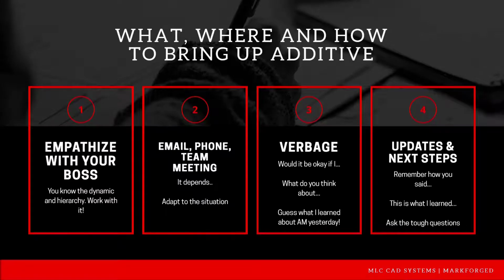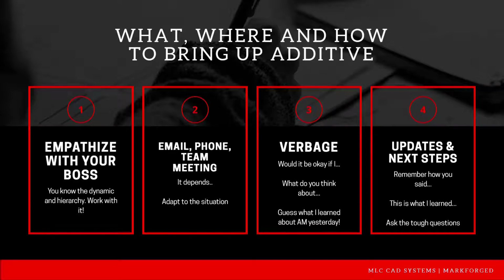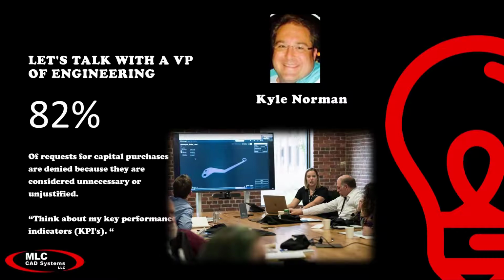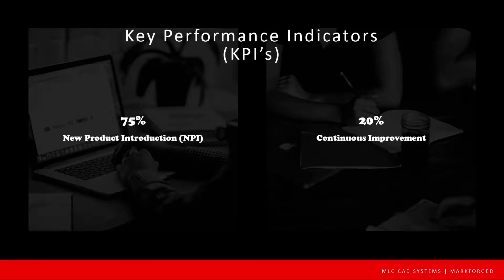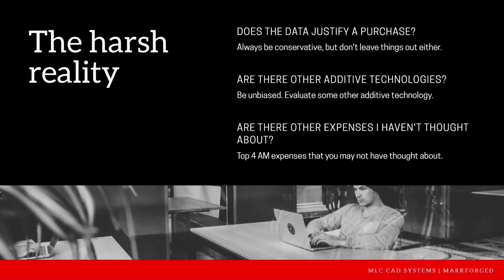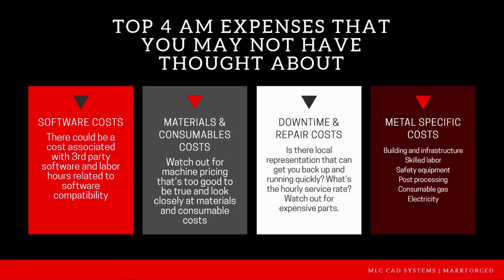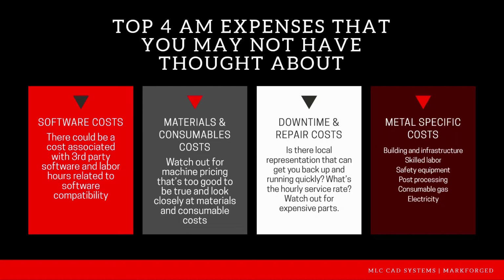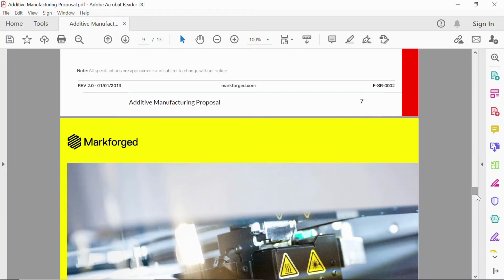How to Become an Additive Manufacturing Influencer - Markforged Webinar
-Learn How To Be An Additive Manufacturing Champion – What to say, and some words of advice dealing with people who need to be involved such as the VP of Engineering
-A Behind The Scenes Look at What Most Sales People Won’t Tell You – Have an unbiased conversation on what is a good fit for the organization
-A Sneak Preview of our 3D Printing Proposal Template Document – We want to give you a tool to help you get the credit you deserve as an Additive Influencer

Webinar from September 16, 2020